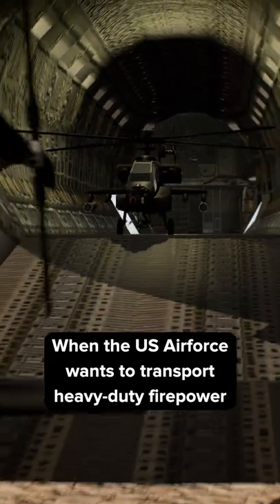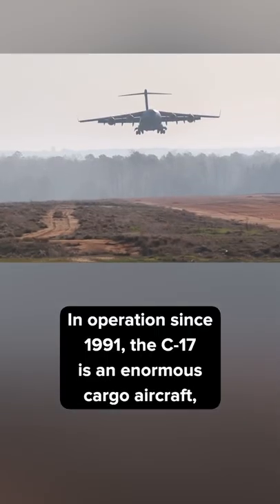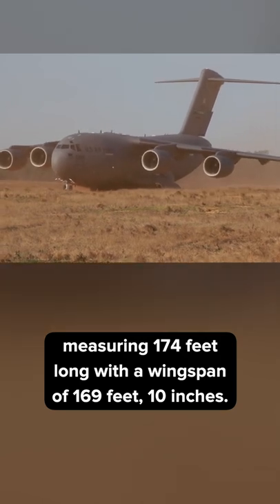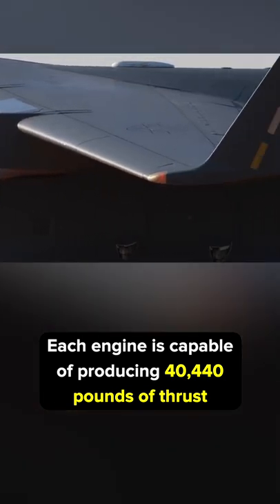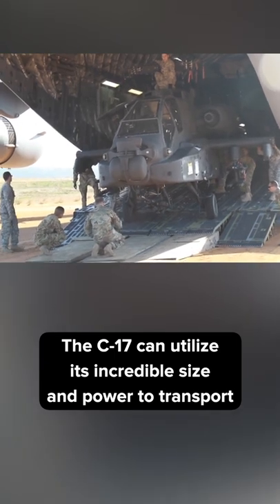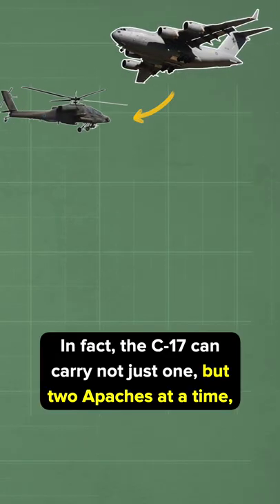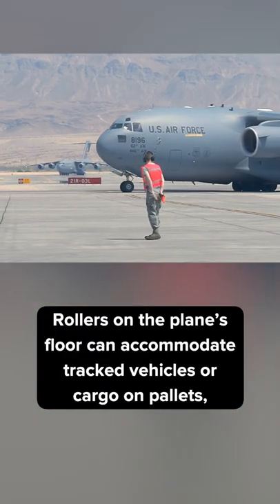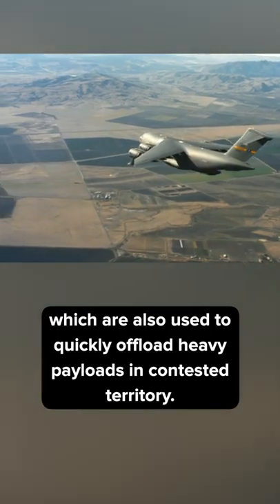A C-17 Cargo Plane Fits an Entire Helicopter Inside?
When the US Airforce wants to transport heavy-duty firepower like Apache attack helicopters, it relies on the services of the C-17 Globemaster III. In operation since 1991, the C-17 is an enormous cargo aircraft, measuring 174 feet long with a wingspan of 169 feet, 10 inches. Each engine is capable of producing 40,440 pounds of thrust and a maximum payload capacity of 170,900 pounds. The C-17 can utilize its incredible size and power to transport and deliver some extremely heavy cargo, like an entire Apache Helicopter.

In fact, the C-17 can carry not just one, but two Apaches at a time, which are loaded and unloaded through the aircraft’s huge aft door. Rollers on the plane’s floor can accommodate tracked vehicles or cargo on pallets, which are also used to quickly offload heavy payloads in contested territory.